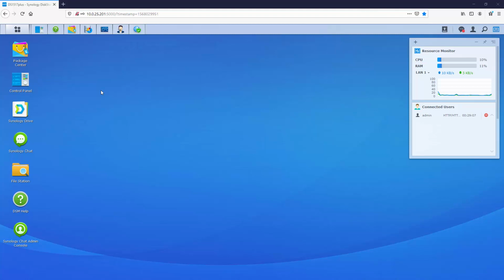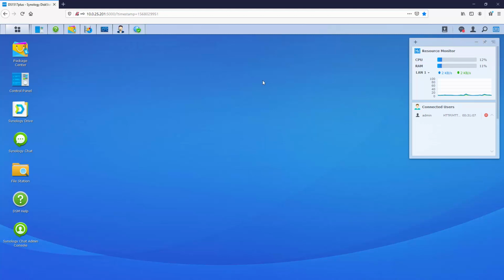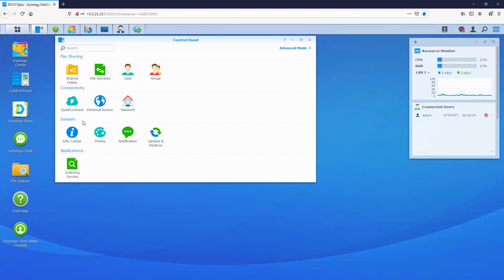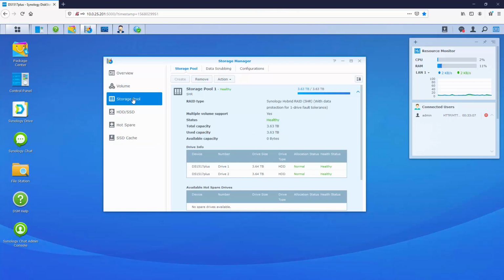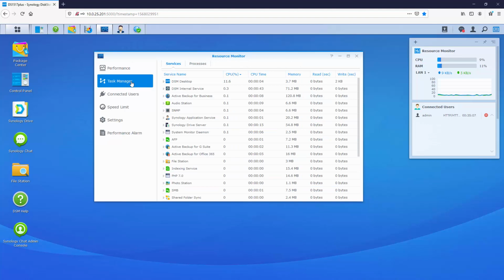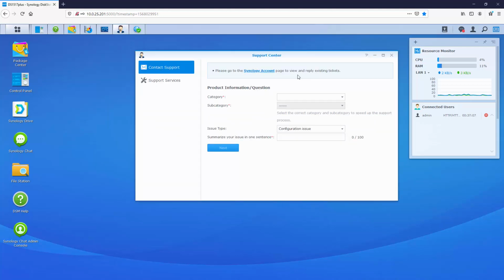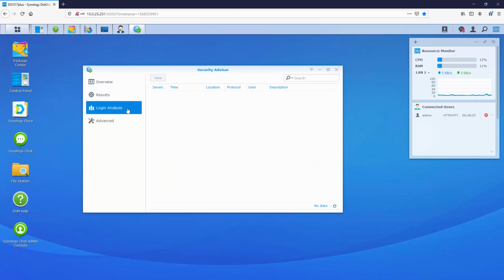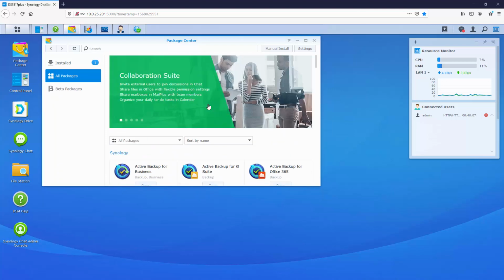SIT - DSM Architect - DSM GUI (Part 6)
When the initial setup of the Synology NAS is completed and you enter the interface with the browser, you will find this overview.

Part of the interface is the taskbar, which displays the applications that are currently open. We also have icons on the desktop for quick application launch, a start button behind which you can find all the installed and standard system applications, and a button for the profile and widgets.

The magnifying glass can be used to start searches and notifications are displayed below this speech bubble.